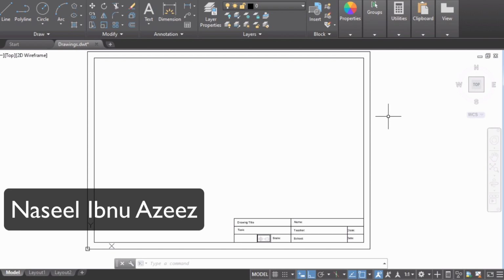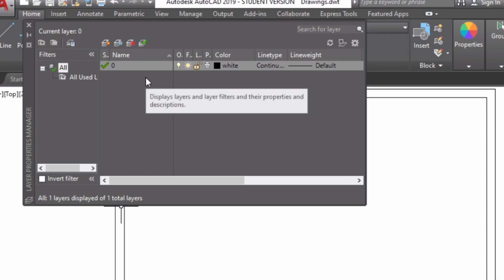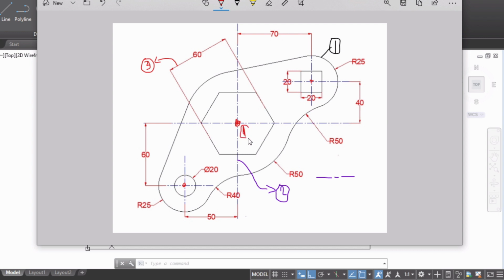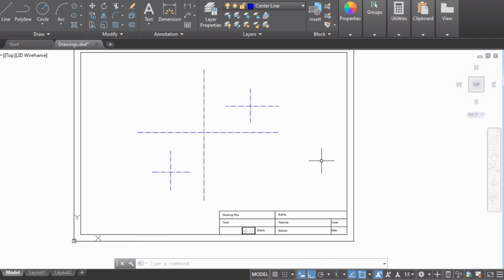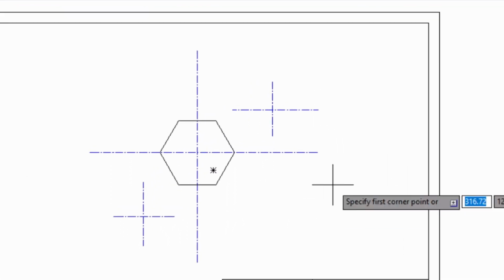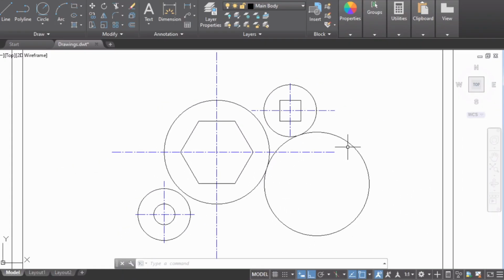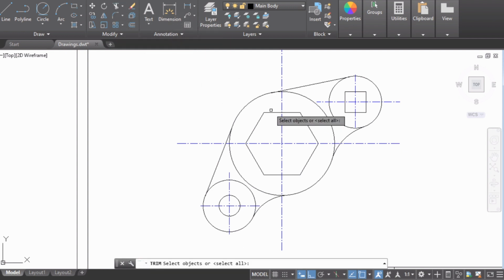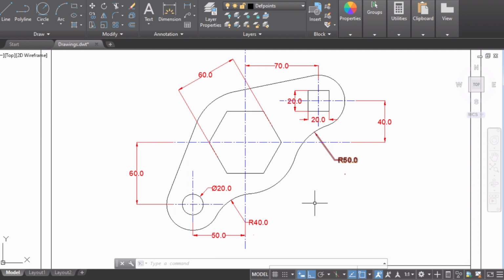Learn Auto CAD Through Example Lesson-4: How to use layers in Auto CAD Drawing Exercise.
In this session you will learn how to mange sketching layers on Auto CAD to manage various styles and standards on engineering sketches.